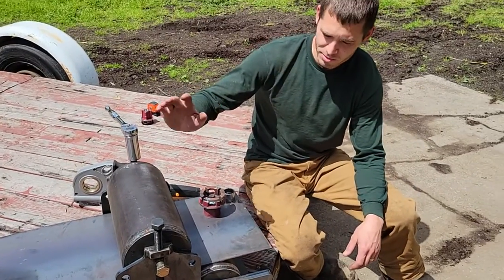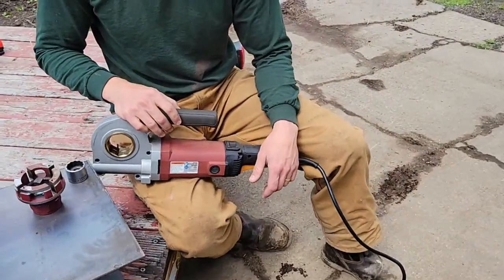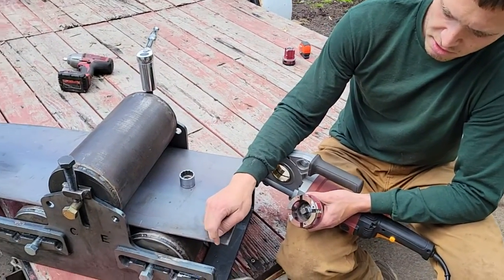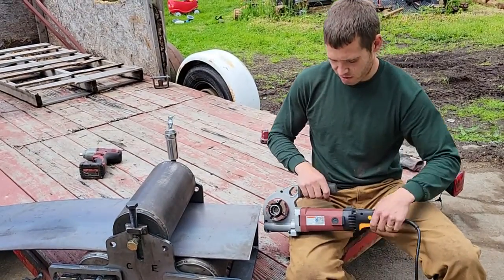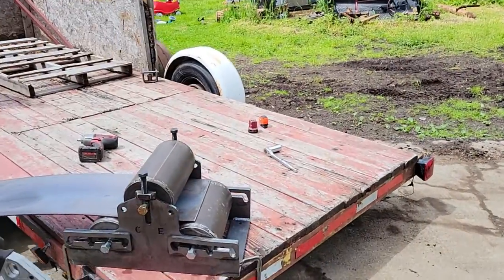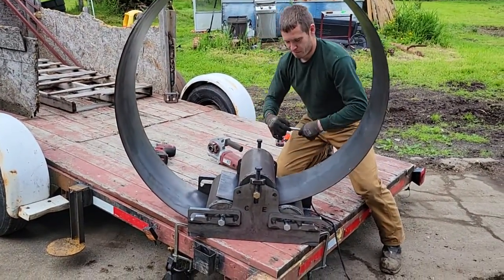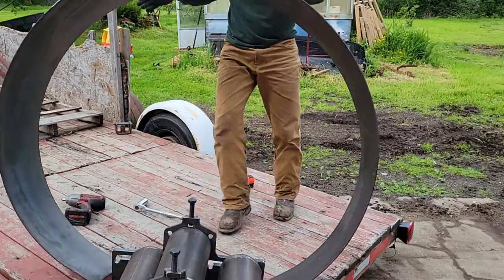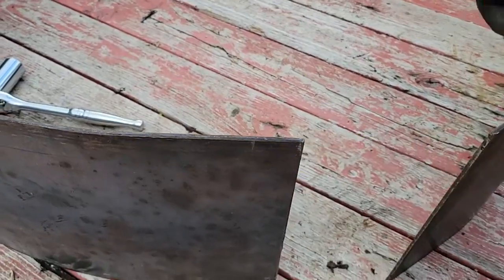Roll a Fire Pit Ring in only 8 Minutes with Roller Motor - Pipe Threader Motorize Demonstration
This is our most successful demonstration yet of using a central machinery pipe threader, with adapter to power our rollers.  This is 12 inch x 3/16 thick steel 12 feet long rolled into a huge, super strong firepit ring. For purchasing our rollers and more info, find us at cammeckequipment.com